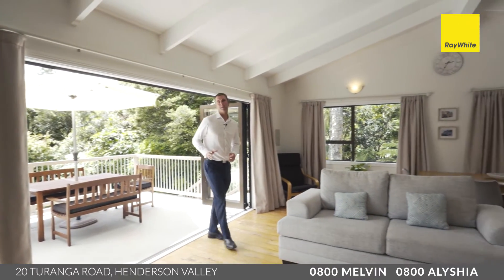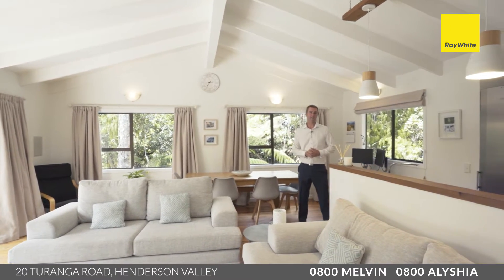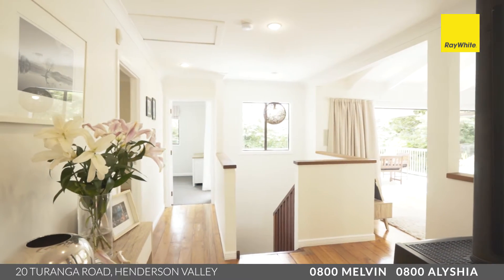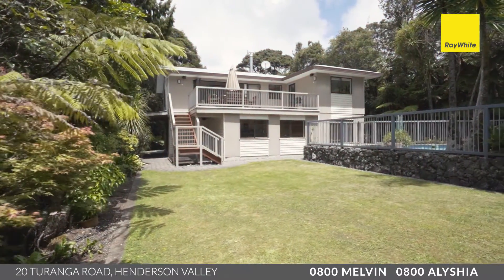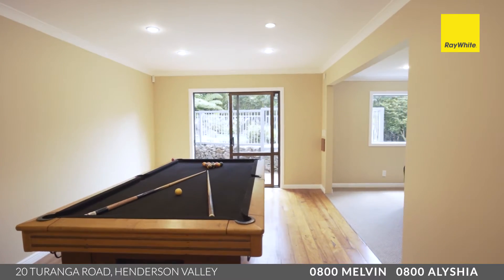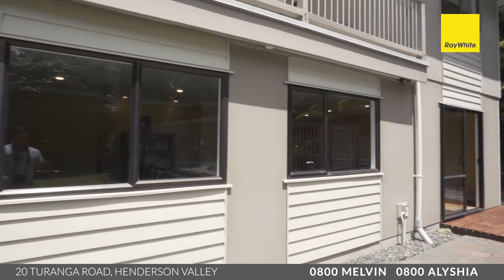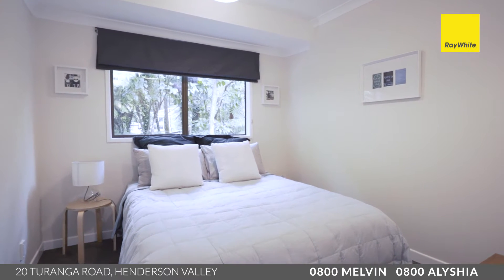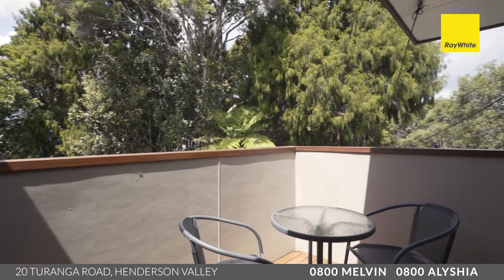20 Turanga Road, Henderson Valley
Auction
6pm, Wed 10th February 2021
(unless sold prior)
at 753 Swanson Road, Swanson

Half-Acre Hideaway

Escape the suburban sprawl by securing yourself a gorgeous family home on a half-acre slice of pure paradise with complete privacy, large entertaining spaces and even a pool.

This home has undergone a transformation to now offer true character while also being modern, classy with a relaxed vibe. Our clients have adored the open plan living space connecting the modern kitchen, spacious dining and sunny living room to the outdoor entertaining area, this is the perfect place to overlook the back lawn and the heated swimming pool where the kids will have an absolute blast.

The tastefully decorated home has the option for two master bedrooms: one on the ground floor that links to the downstairs media room and rumpus room onto the sunlit patio and pool area, and the second upstairs, both offering adjacent bathrooms. All 4 bedrooms, 3 upstairs and 1 downstairs host beautiful views into the native surrounding bush while enjoying total privacy.

Enjoy the exquisite privacy this property offers, but with just a short drive to local schools, shopping centres and transportation hubs, along with an extensive choice of nearby beaches while also securing your children a position in Henderson Valley Primary School or Swanson School.

Ample off street parking is available for the whole family with a double internal garage, carport and ample off-street parking on the fully fenced and freehold 2413m2 section.

Secure your families future now, by owning this serene and peaceful setting at a price that won’t break the bank.

Ray White Swanson
Phone: 0800 MELVIN

Melvin and Alyshia from Ray White Swanson are proud to present this excellent piece of real estate to you. This property is near to the Swanson golf course the Redwoods café, the Swanson Station Café at the Swanson Train Station, where you can have an easy commute to the C.B.D. You'll also find one of Aucklands original butchers, Calverts Butchery while near to the new Fletchers Living development, and an easy drive from Bethells Beach, Fairy Falls and other amazing bush walks. Swanson is where semi-rural living is found at its best!  You'll also be close to Waitakere, where you'll find Waitakere Golf Course, the Cascade Falls and the sought after Waitakere Primary School.